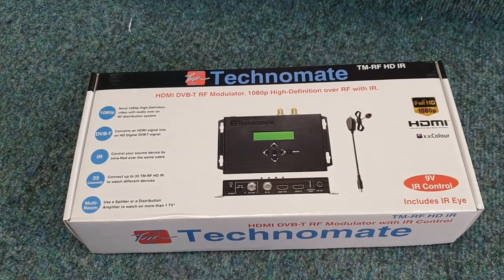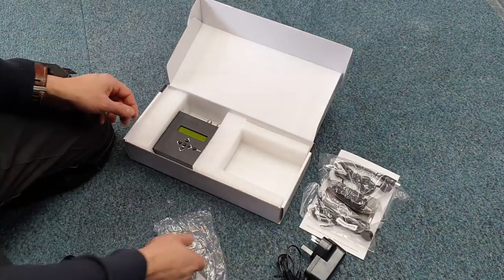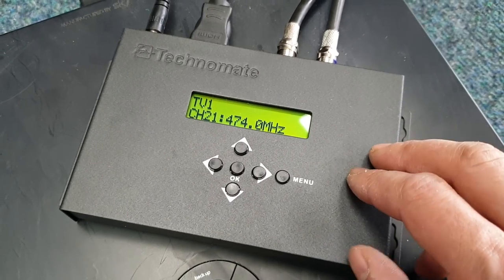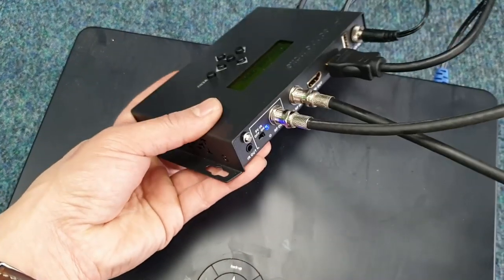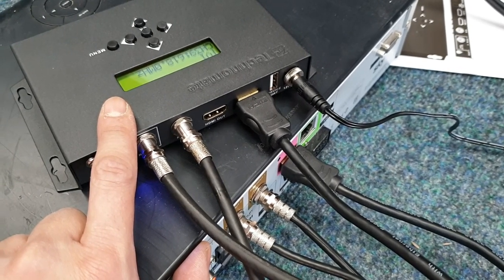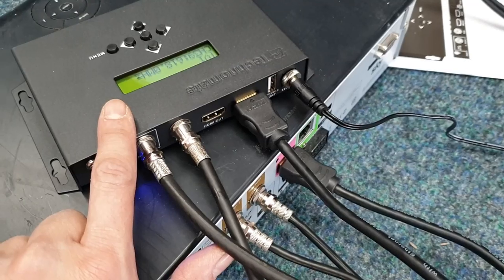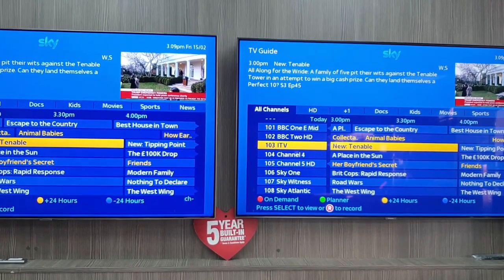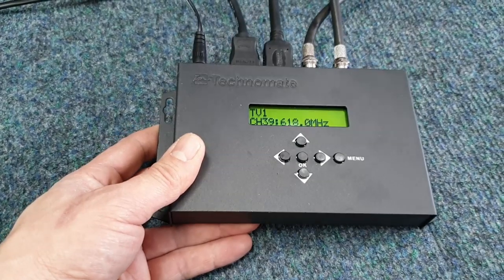Technomate HDMI Modulator, HDMI over Coax aerial Cable, How to Distribute Sky HD, Sky Q in 1080p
(Modulator with HDMI loop through)
(Modulator no loop through)

Quick look, setup and demo to 2 TV's to compare. TV on the left tuned in to the modulator, TV on the right on HDMI.